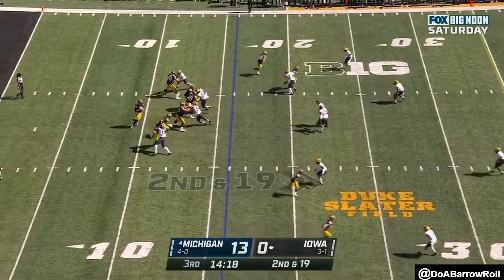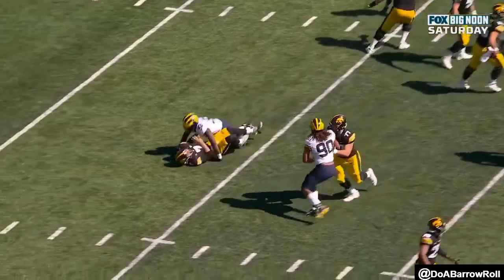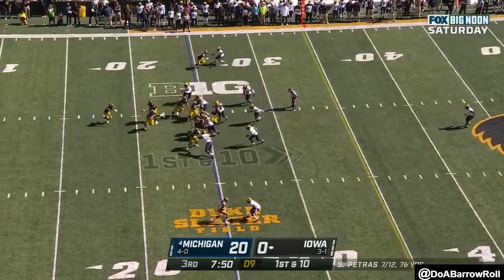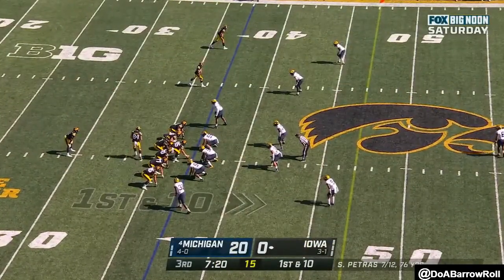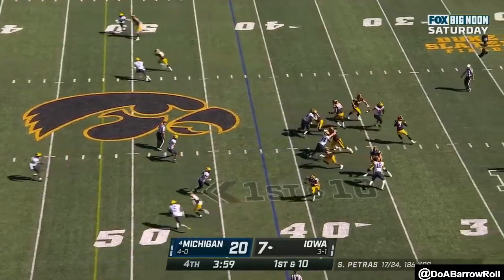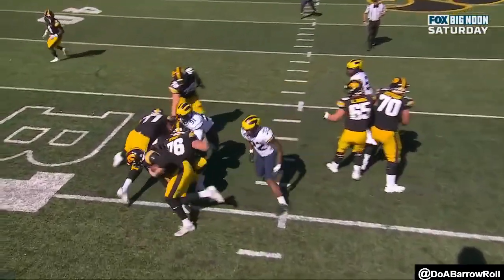Iowa OL/Offense vs Michigan Defense (2022)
Mason Richman LT # 78
Nick DeJong LG # 56
Logan Jones OC # 65
Beau Stephens RG # 70
Connor Colby RT # 77
Sam LaPorta TE # 84
Julius Welschof EDGE # 96
Mazi Smith DL # 58
Taylor Upshaw EDGE # 91
Eyabi Okie EDGE # 18
RJ Moten S # 6
DJ Turner CB # 5